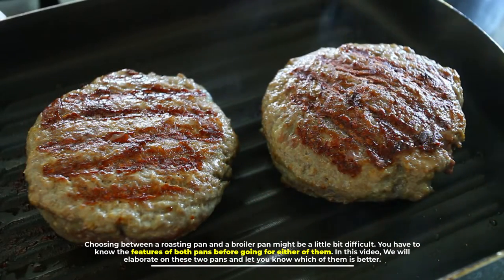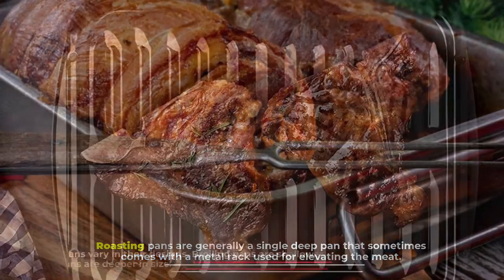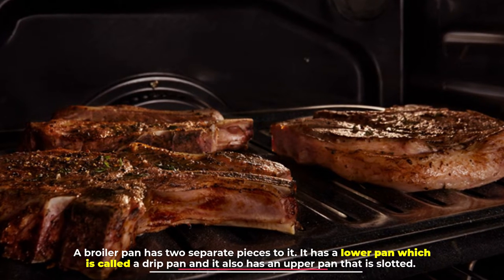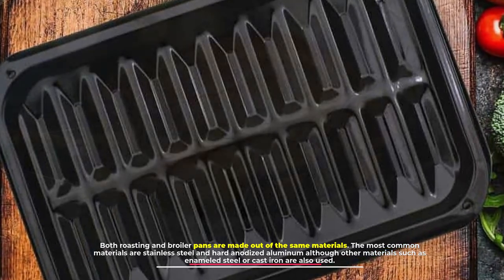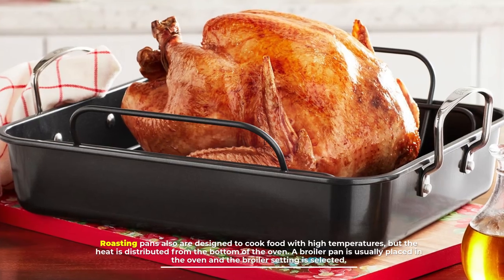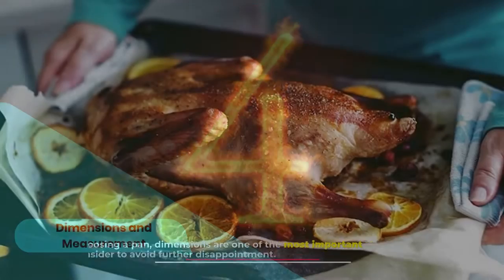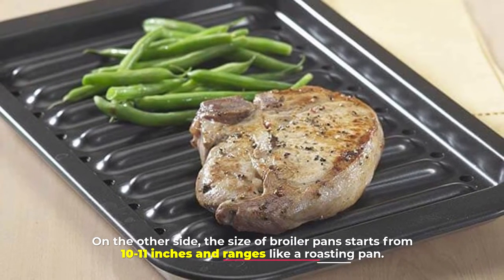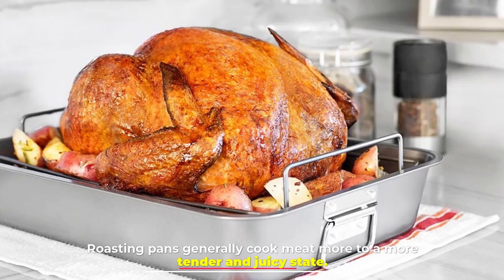Roasting Pan vs Broiler Pan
1.  Circulon Nonstick Roasting Pan / Roaster with Rack
2.  All-Clad Stainless Steel E752C264 Dishwasher Safe Large
3.  Range Kleen Broiler Pans for Ovens
4.  GE WB48X10056 Genuine OEM Broiler Pan

Choosing between a roasting pan and a broiler pan might be a little bit difficult. You have to know the features of both pans before going for either of them. In this video, We will elaborate on these two pans and let you know which of them is better.

NUMBER 1.

The Design

Roasting pans are generally a single deep pan that sometimes comes with a metal rack used for elevating the meat. Broiler and roasting pans vary in their designs. Broiling pans are shallower and have a slotted base while roasting pans are deeper in size. Broiler pans allow food to cook more quickly and allow drippings of the meat to drain underneath the meat itself; while roasting pans allow the meat to cook in its own juices. A broiler pan has two separate pieces to it. It has a lower pan which is called a drip pan and it also has an upper pan that is slotted.

NUMBER 2.

Materials

Both roasting and broiler pans are made out of the same materials. The most common materials are stainless steel and hard anodized aluminum although other materials such as enameled steel or cast iron are also used. Roasting and broiler pans come in several different sizes to accommodate the food that is being cooked. People desiring disposable roasting or broiler pans can purchase ones made of aluminum foil.

NUMBER 3.

Heat Distribution

A broiler pan is used to cook food under very high temperatures from the heat coming from the top of the oven. Roasting pans also are designed to cook food at high temperatures, but the heat is distributed from the bottom of the oven. A broiler pan is usually placed in the oven and the broiler setting is selected. This setting distributes the heat from the top. When using a roasting pan, the oven is set on the temperature desired.

NUMBER 4.

Dimensions and Measurement

When choosing a pan, dimensions are one of the most important things you should consider to avoid further disappointment. Both broiling and roasting pans come in different sizes and shapes. The size of a roasting pan starts from 8-9 inches and goes up to 21 inches and above. On the other side, the size of broiler pans starts from 10-11 inches and ranges like a roasting pan.

NUMBER 5.

Uses

Both types of pans are used for cooking the same types of food including meat, poultry, seafood and vegetables. Foods that must baste in their own juices cook well in roasting pans, while broiler pans allow the meat to drain of its excess fat. Roasting pans generally cook meat more to a more tender and juicy state.